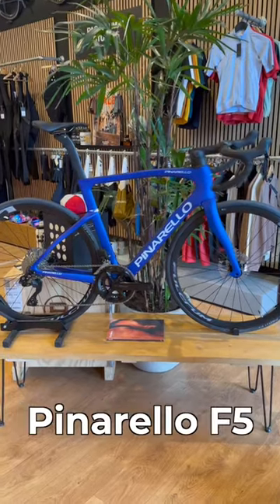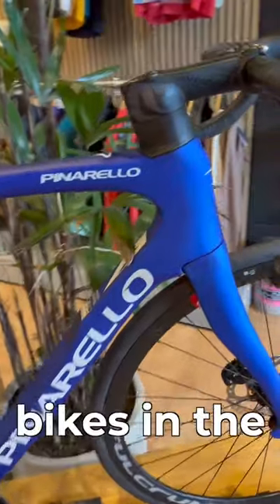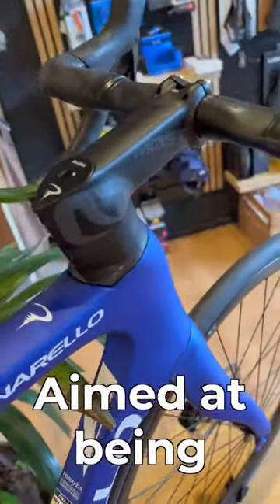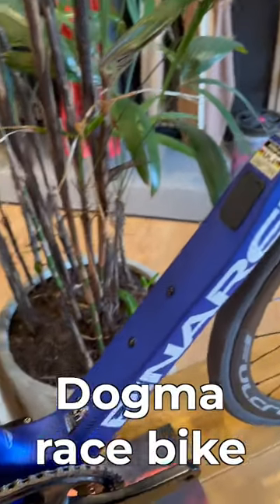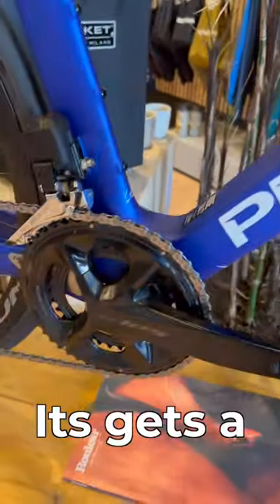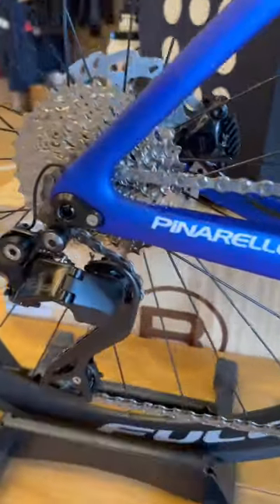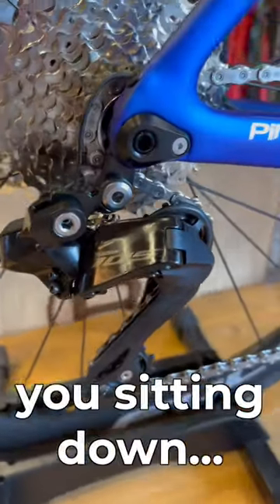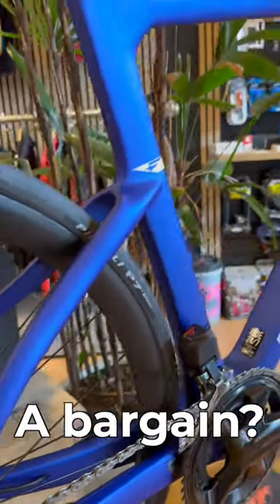A budget Pinarello Dogma F?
First look at the brand new Pinarello F5, the cheapest of three new models in the F Series. These bikes are loosely based on the top-end Dogma F but use different carbon fibre to make it a more accessible and affordable option. Still not cheap mind!